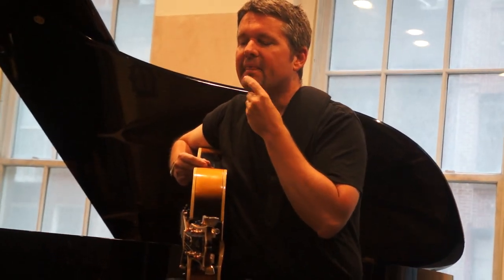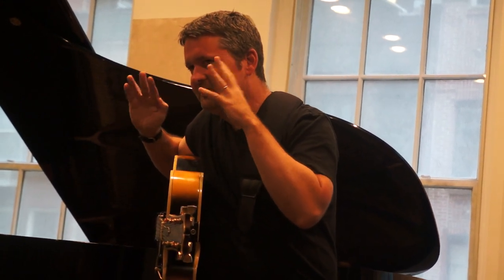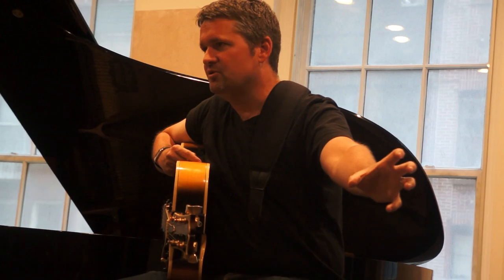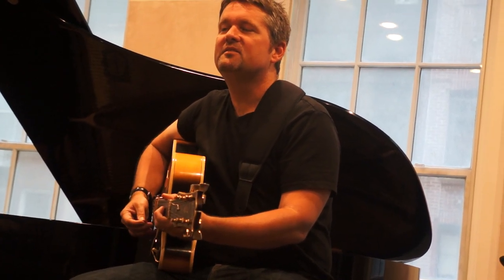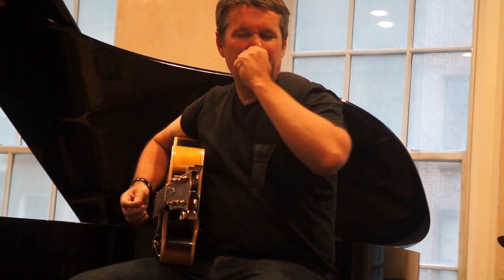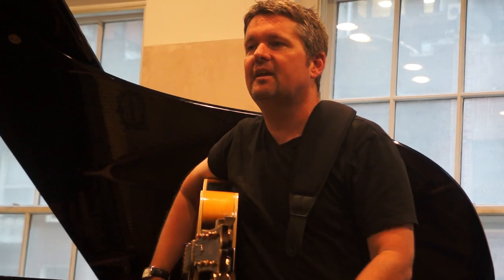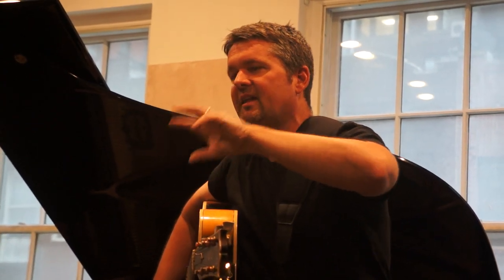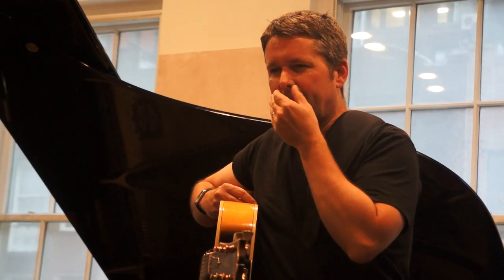Tom Dempsey on Practicing Mindset (New York Jazz Academy®)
Would you like to join NYJA®? New York Jazz Academy® includes over 1,000 musicians of all kinds, from over 35 states and 70+ countries, and has evolved into one of the most diverse musical communities in the world.

A music school based in NYC, NYJA® welcomes artists of all ages and skill levels to join in the pursuit of excellence in jazz. With locations thriving in Manhattan, Brooklyn, Queens, and Long Island, NYJA® has built an extensive network of some of the best jazz musicians and educators in America’s most talent-packed city. NYJA®’s diverse student body includes seasoned performing artists, adult hobbyists, supremely talented teens, and beginners of all ages. Students can train on virtually any instrument, including piano, guitar, drums, saxophone, trumpet, trombone, voice, and more.

For students in and outside of New York City, New York Jazz Academy® offers private music lessons, jazz courses online, vocal jazz workshops, youth jazz programs, adult jazz programs, jazz band rehearsals, including small ensembles and big bands, improv workshops, an in-house NYC guitar school, jazz piano lessons, jazz saxophone lessons, and much more, offering something for virtually everyone.

The NYJA® Summer Jazz Intensives are the most highly attended summer music camp in NYC. In addition to summer programs and year-round programs, NYJA® also offers spring jazz intensives and winter jazz intensives, which are seasonal jazz workshops.

Beyond music classes, the New York Jazz Academy® Jazz Ambassadors travel program gives musicians and fans an opportunity to travel worldwide while experiencing the music of diverse cultures. NYJA® also offer professional entertainment services, including party bands, wedding jazz bands, ceremony music in NYC and beyond, and much more.

An active contributor to the cultural vitality of the city, NYJA® also offers school outreach programs and assemblies, special performances at major jazz venues, custom workshops for out-of-town students, and educational consulting and publishing. Current and previous collaborators and clients have included PBS Television, CNBC, Save The Children, DreamYard, Smoke Jazz Club, Club Bonafide, Carnegie Hall, Lincoln Center, the NYC Office of the Mayor, and the Smithsonian Institute.